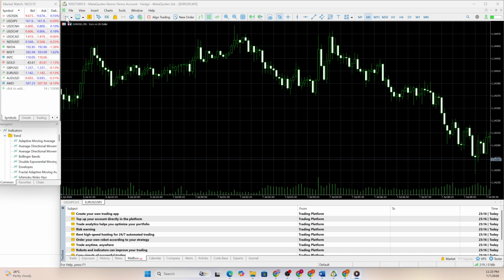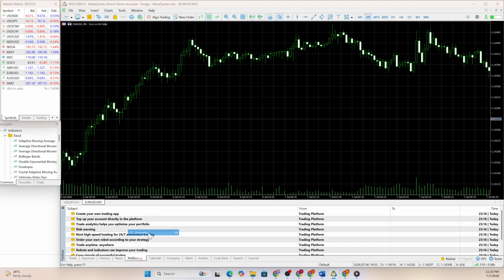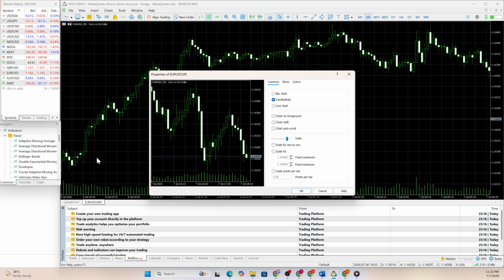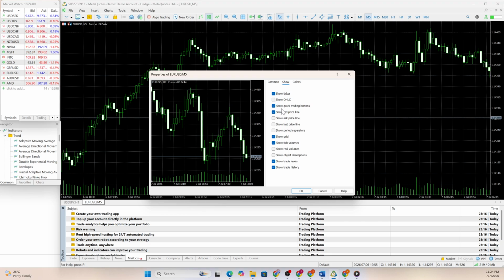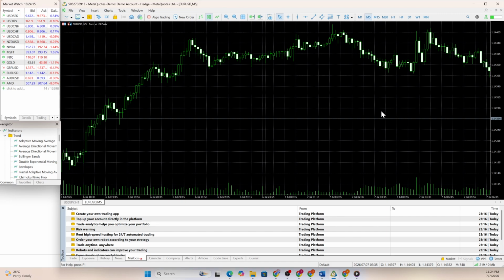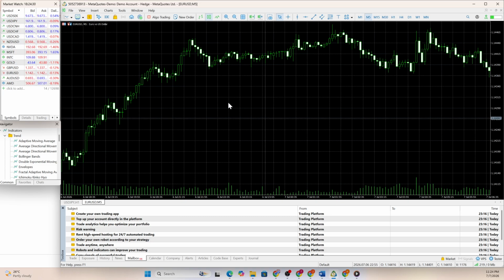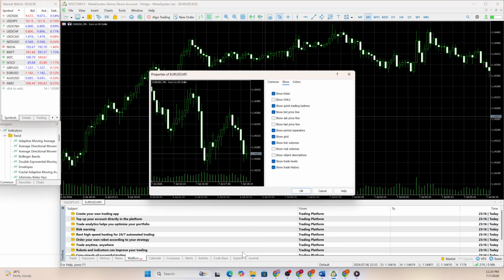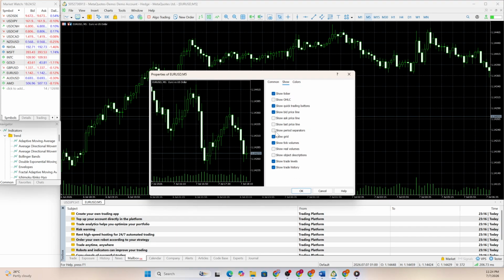How To Apply Session Break In MT5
Learn how to **apply session breaks in MetaTrader 5 (MT5)** with this quick step-by-step tutorial. In this guide, you'll learn how to enable period separators, display session breaks on your charts, and remove them whenever needed for better chart analysis.

⏱️ **Video Chapters**
00:00 Introduction
00:08 Open MetaTrader 5
00:16 Select the Chart
00:22 Open Chart Properties
00:45 Go to the Show Tab
00:58 Enable Show Period Separators
01:16 Apply the Changes
01:25 View Session Breaks on the Chart
01:34 Remove Session Breaks
01:52 Apply to Other Charts
02:06 Conclusion